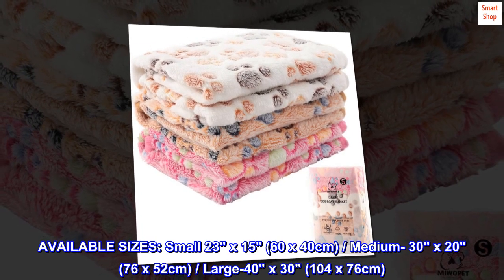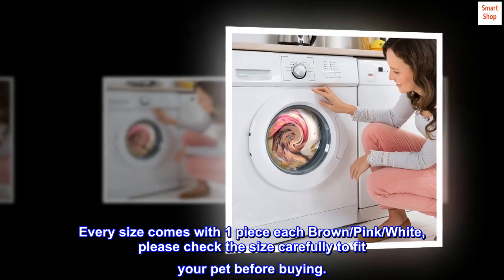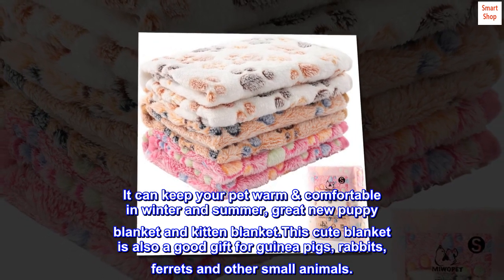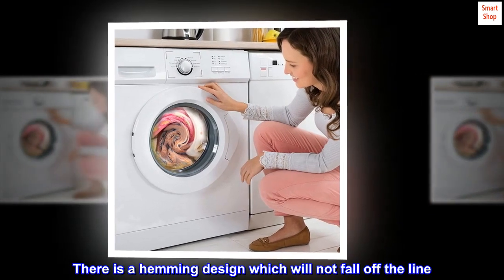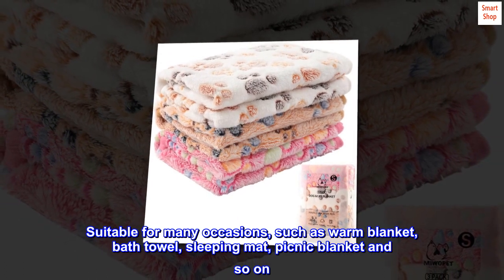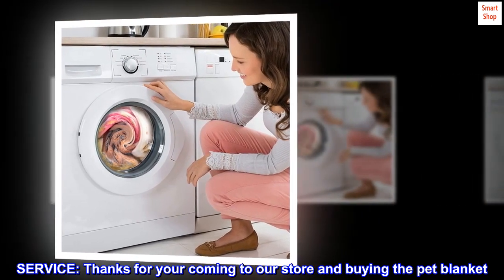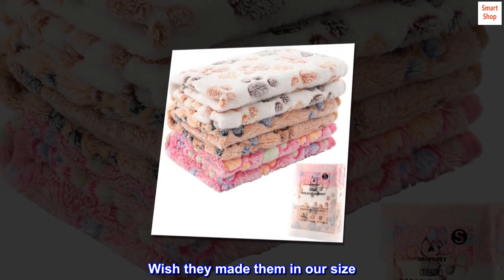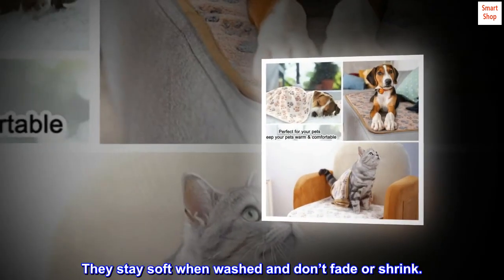3 Pack Cat and Dog Blanket - MIWOPET Soft & Warm Fleece Flannel Pet Blanket, Great Pet Throw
3 Pack Cat and Dog Blanket - MIWOPET Soft & Warm Fleece Flannel Pet Blanket, Great Pet Throw

 AVAILABLE SIZES: Small 23" x 15" (60 x 40cm) / Medium- 30" x 20" (76 x 52cm) / Large-40" x 30" (104 x 76cm). Every size comes with 1 piece each Brown/Pink/White, please check the size carefully to fit your pet before buying.
��SOFT MATERIAL: Double-sided flannel fleece texture (polyester) with cute dog paw print design. Soft, cozy and durable. The well-made fluffy plush blankets are no pilling and no fading. It can keep your pet warm & comfortable in winter and summer, great new puppy blanket and kitten blanket.This cute blanket is also a good gift for guinea pigs, rabbits, ferrets and other small animals.
EASY TO CLEAN: Machine Washable. It won’t be out of shape and shrinking after each wash. The soft dog blankets are easy to dry and fluffy after drying. There is a hemming design which will not fall off the line. Don't worry about pets biting and tearing.
��WIDE APPLICATION: The dog throw blanket can be used as pet carriers, beds and nest in all seasons. Suitable for many occasions, such as warm blanket, bath towel, sleeping mat, picnic blanket and so on. Perfect for floor, sofa, couch protection, dog crate, car seats or travel outside. Great cat blankets for indoor cats & dogs, it can keep the pets stop from scratching or shedding.
 SERVICE: Thanks for your coming to our store and buying the pet blanket. Our mission is to offer Exquisite and Durable high quality pet throw blanket. So if it isn’t the right item for whatever reason, don’t worry. Every purchase comes with our 100% money back guarantee.

 Wish they made them in our size
These are so soft and cuddly. Our puppy love to curl up in them and so does our other dogs. We have a few different sizes and have them in her crate plus play pen. The stitching on the edges is great to prevent any fraying from the puppy chewing. They stay soft when washed and don’t fade or shrink.